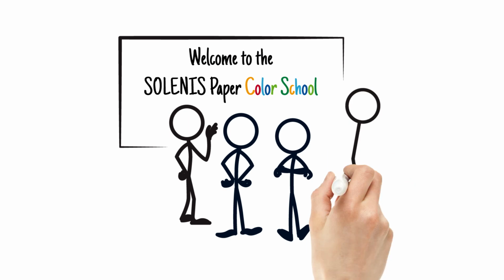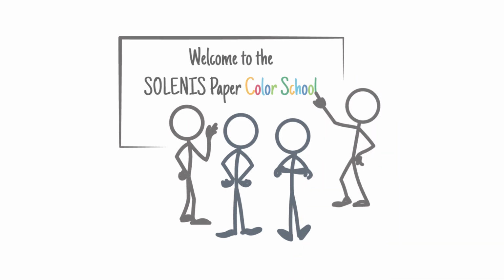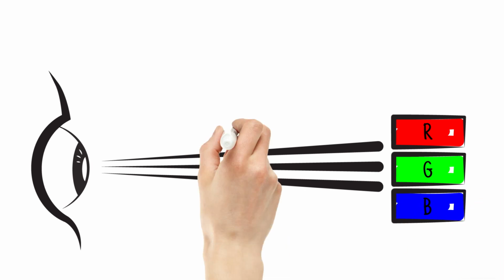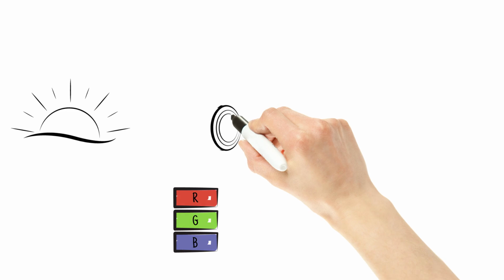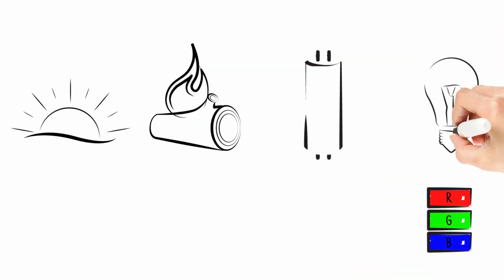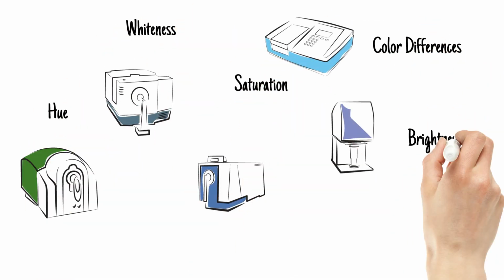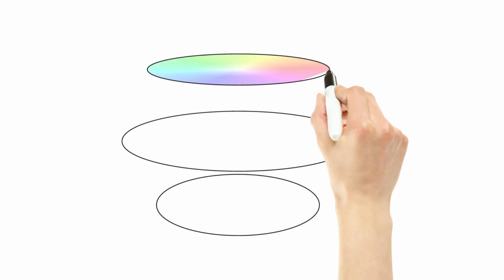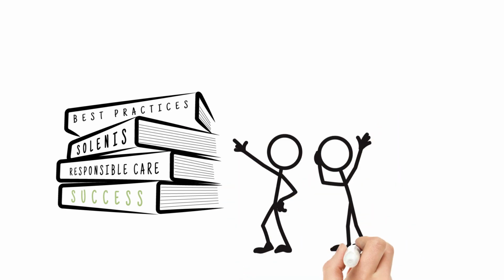Solenis Paper Color School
We live in a world filled with color. We see the reds, the greens, and the blues. But, do we understand what we see? At Solenis, color is serious business. We are color experts, developing colorants that can create virtually any shade on any material. We invite you to see color differently.